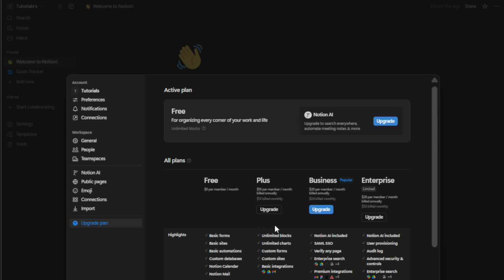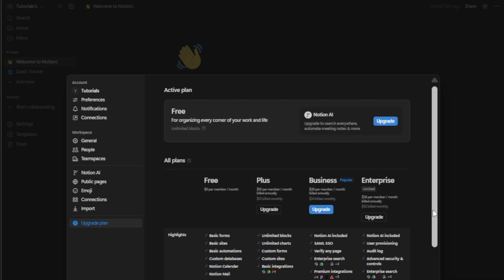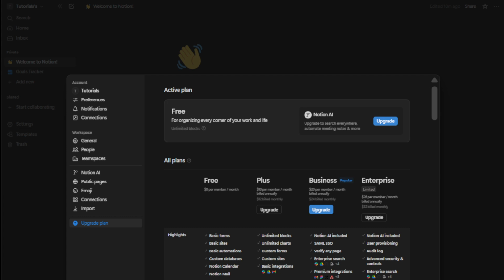How to Upgrade a Notion Plan – Simple Notion Tutorial for Beginners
In today's video, I'm going to teach you how to upgrade a Notion plan, a simple Notion tutorial for beginners. Whether you're looking to access advanced features or simply accommodate more extensive collaboration needs, moving up to a higher-tier plan in Notion can greatly enhance your productivity. So, let's dive right in and get started on upgrading your Notion plan with these straightforward steps.

First, go ahead and open your Notion app. Once you have that open, look over to the top left corner of the screen where you'll find the sidebar. Here, you'll see various options like Workspace settings. Click on "Settings & Members" to begin the upgrading process. This area is essentially your control center for all workspace-related settings and adjustments. Getting familiar with it will make future adjustments much easier.

Once you've clicked on that, you'll be presented with a variety of options to explore and manage your settings. To find the next step, you need to direct your attention to the "Plans" section. This is usually right there in the menu, ready for you to click on. The Plans section is a dedicated spot where you can compare and browse different subscription options offered by Notion. It's designed to help you see what each plan offers and choose what's most suitable for your needs.

Upon entering the Plans section, you'll notice that Notion offers a few different plans, typically listed as Plus, Business, and Enterprise. Depending on your requirements, selecting the right plan is crucial. If you're someone who desires more collaborative features, the Business plan might be the appropriate choice for you. Meanwhile, larger teams or organizations might lean towards the Enterprise package, which offers even more control and features. Spend a moment reviewing these options to ensure you’re making the decision that best supports your goals.

After deciding on the plan that suits you best, you'll need to select it. Usually, there's a straightforward 'Upgrade' button accompanying each plan option, so don't hesitate to click on it. This will lead you to the final and very important stage—confirming and entering your payment details. You'll typically need to provide some standard information to complete the transaction—like your preferred payment method and billing address. Ensure that all your details are accurate to avoid any unnecessary complications. When you’re ready, finalize your choice by confirming your payment details and submission.

With everything completed, take a moment to verify that your account reflects the updated plan. You should receive a confirmation email that your subscription has successfully changed, and all the additional features tailored to your new plan should be accessible. Now you can fully enjoy the expanded capabilities that come with your upgraded Notion plan. Thanks for following along, and happy Notion-ing!